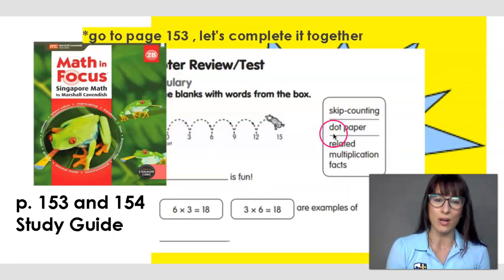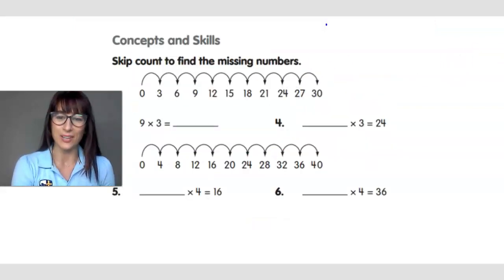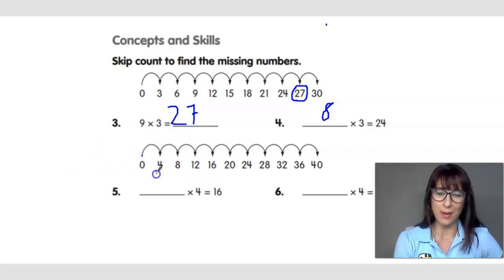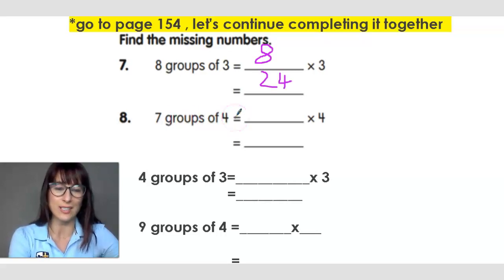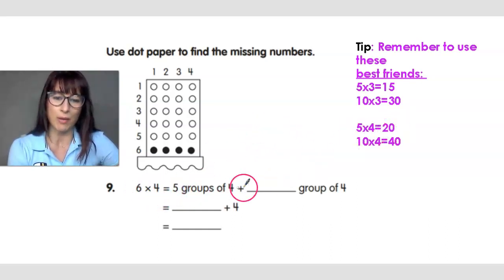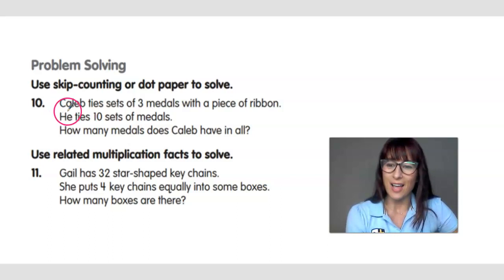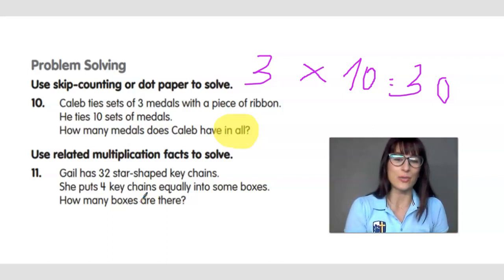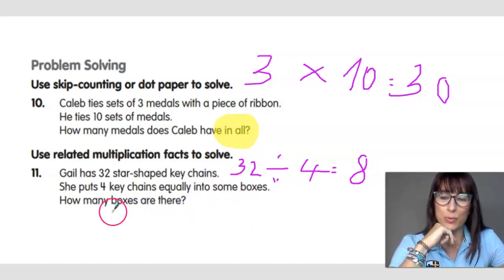p. 153 and 154 Study Guide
If you haven't watched this video first please watch it and then come back to this p. 153 and 154 Study Guide video.

I encourage you to take me on the challenge I am talking about in the video and write your answers in the comment section below.

Wish you all the best in your Check-UP!

Presented to you by 2nd grade elementary teacher :)